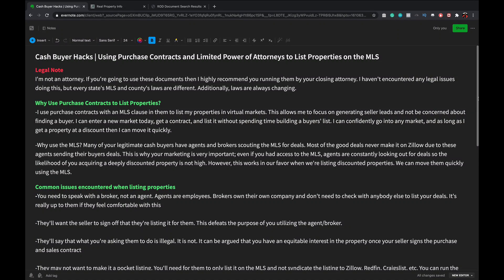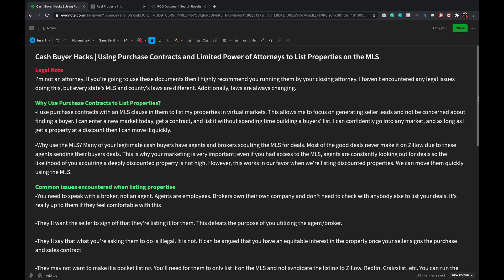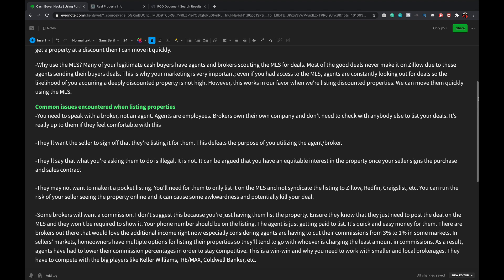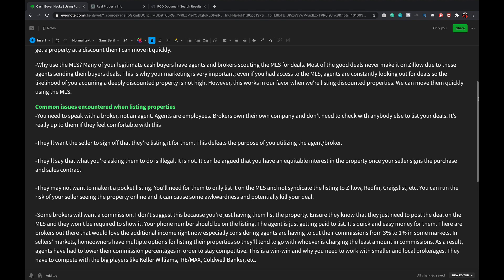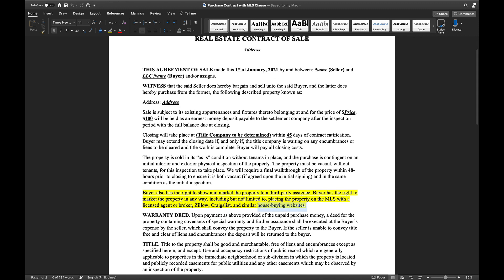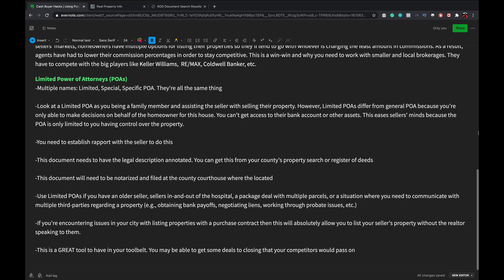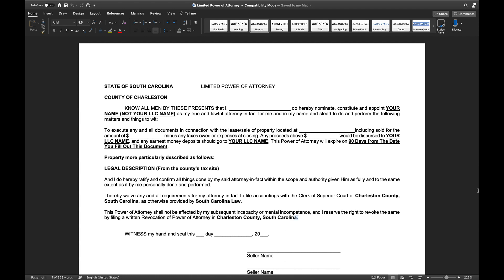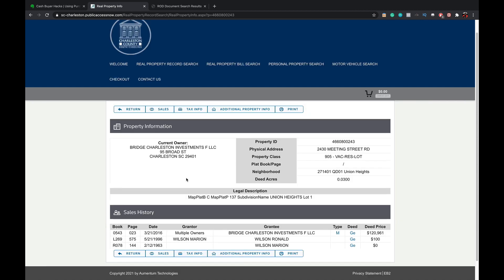Get Cash Buyers Fast By Listing Your Deals on the MLS + Free Purchase Contract and Limited POA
Sign Up for Our 30-Day 100% Outsourced Motivated Seller Marketing Campaigns

No long-term contracts
320 Cold Calling and Texting Hours
Guaranteed 50 leads delivered to you
Leads delivered directly to your inbox
Don't know what virtual market to choose?
Let us choose one that will deliver leads to you daily!